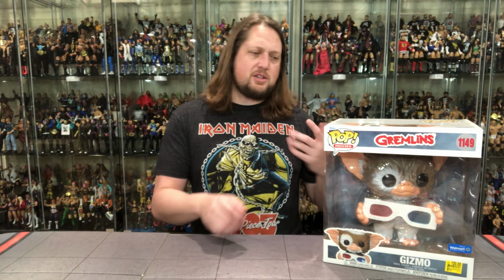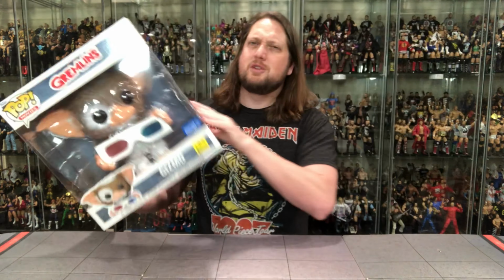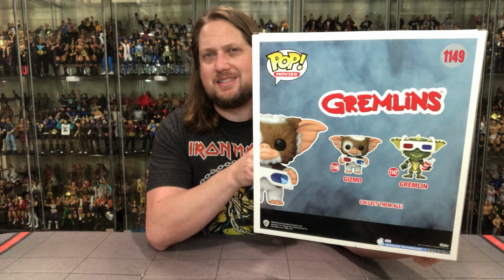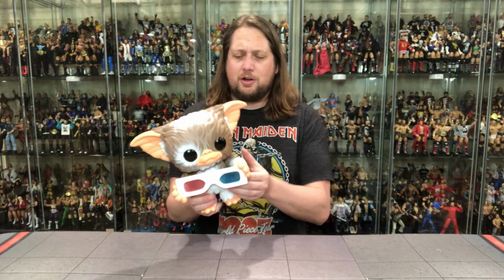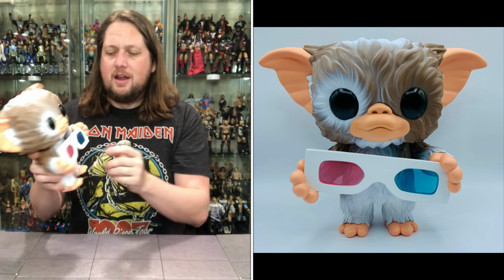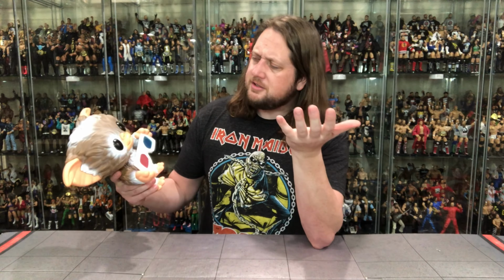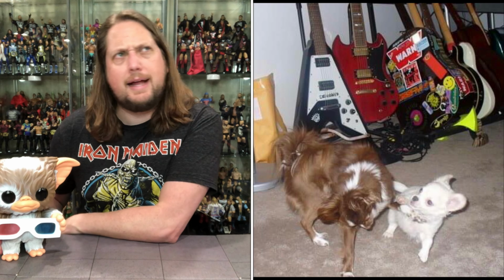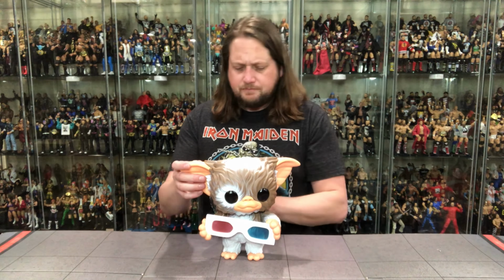Gizmo Gremlins Funko Pop Walmart Exclusive Unboxing & Review!